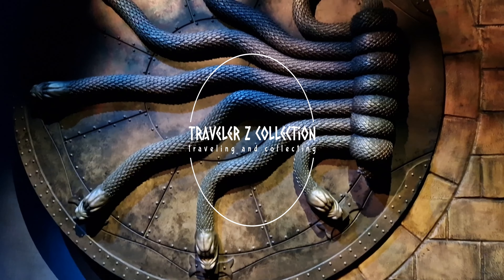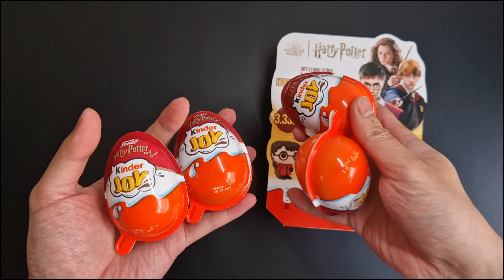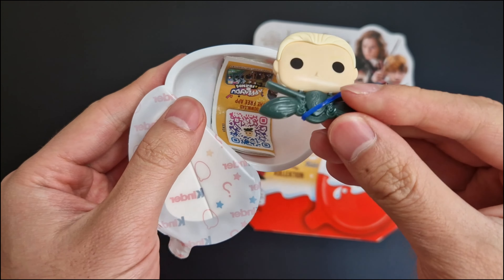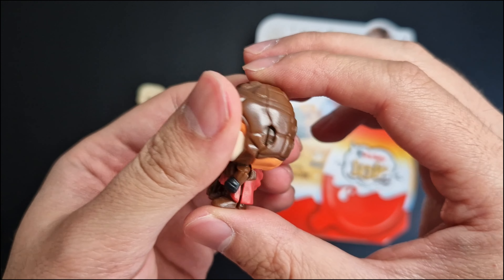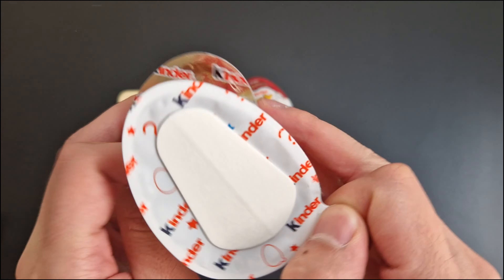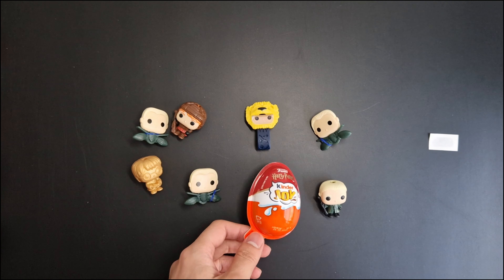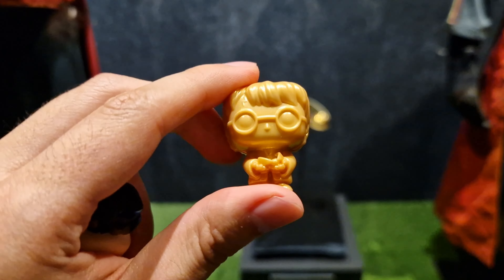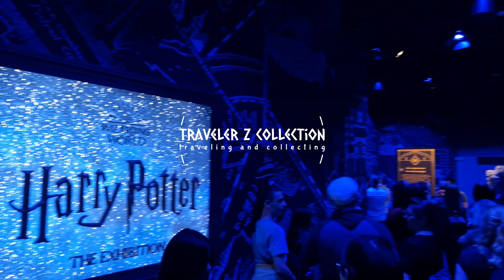Opening Kinder Joy Harry Potter Quidditch 4er Box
Opening 2 Kinder Joy Harry Potter Quidditch 4er Boxes
and visiting the Harry Potter Exhibition in Munich.